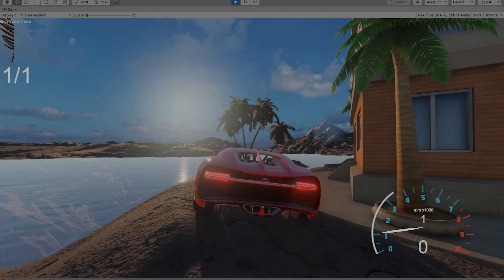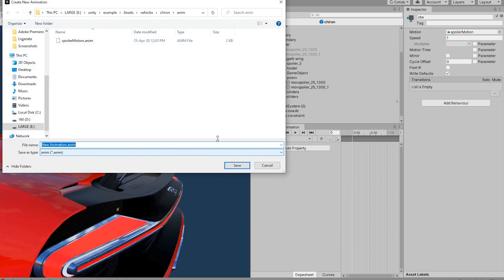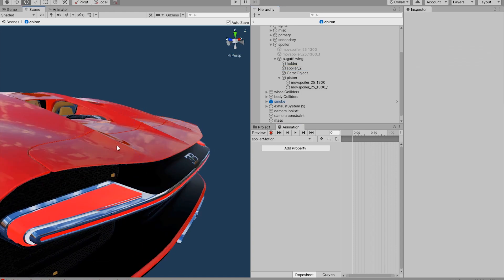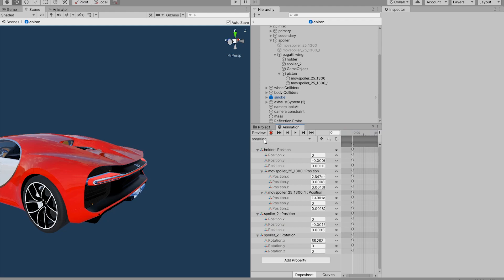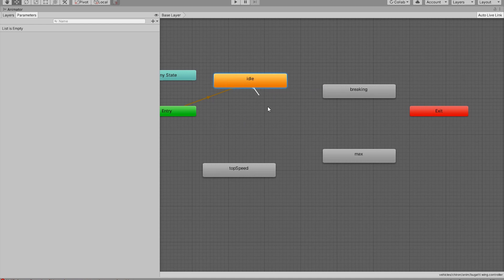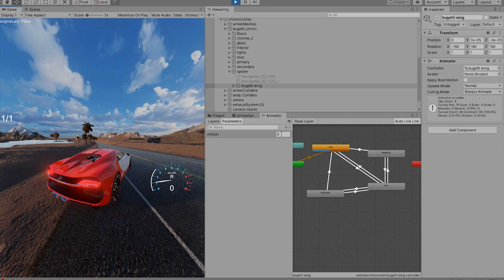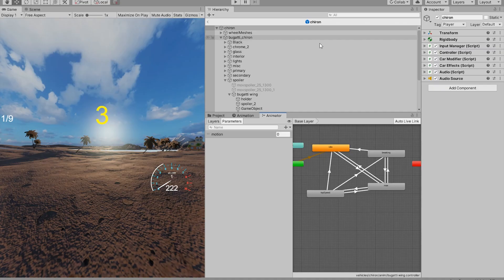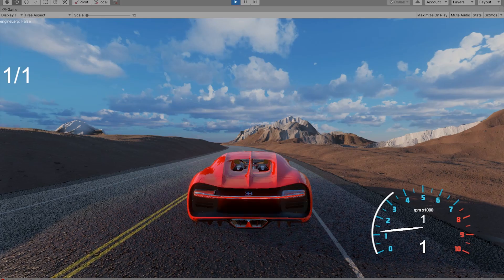Automatic Spoiler Motion - Unity 3d (Animation and Animator)